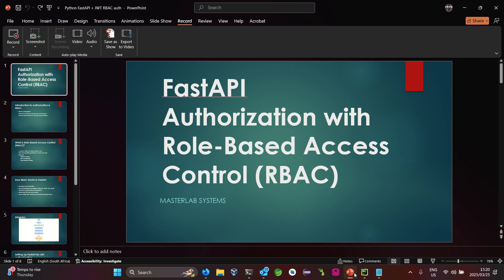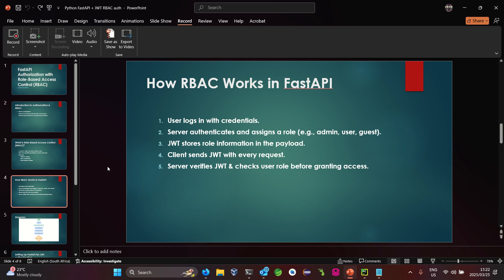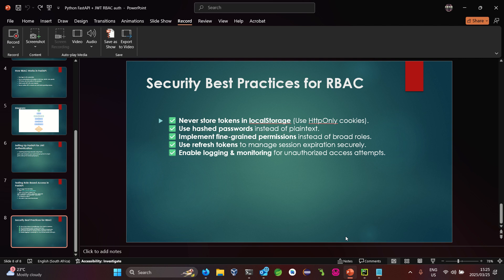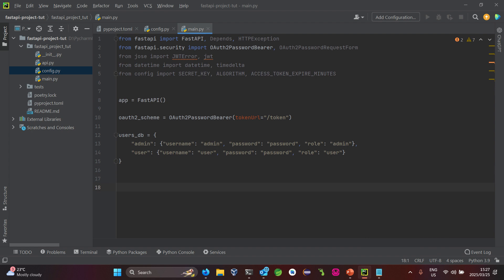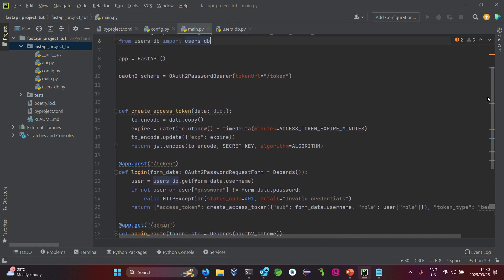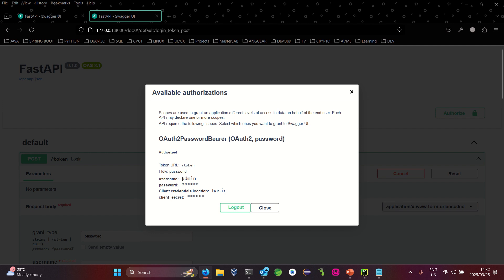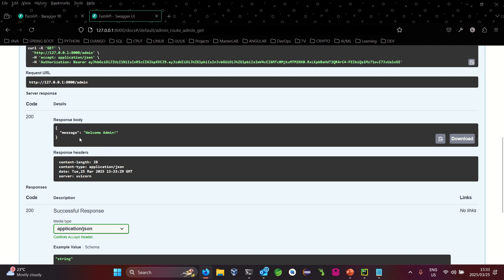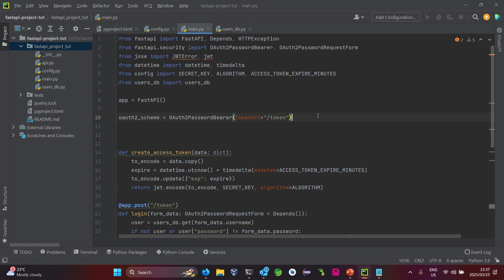🔐 Secure Your FastAPI API with Role-Based Access Control (RBAC) 🚀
Want to take your FastAPI security to the next level? In this tutorial, I’ll show you how to implement Role-Based Access Control (RBAC) to manage user permissions effectively. Learn how to secure your API endpoints, restrict access based on user roles, and enhance your authentication system using FastAPI and JWT.

🔥 What You’ll Learn:
✅ Understanding RBAC and why it matters
✅ Setting up FastAPI with JWT authentication
✅ Implementing role-based authorization in FastAPI
✅ Securing your API endpoints with different access levels
✅ Best practices for securing FastAPI applications